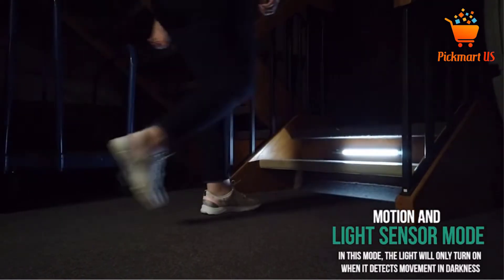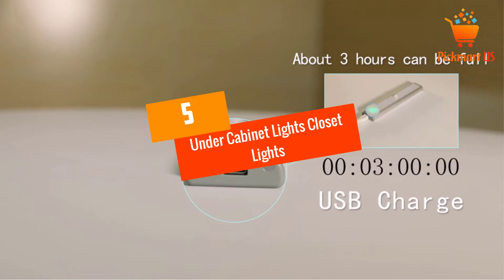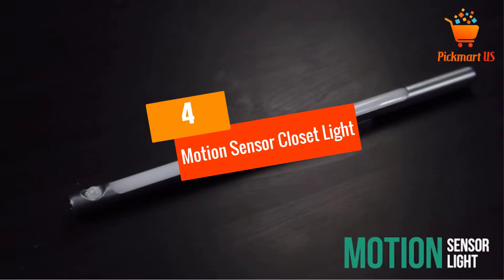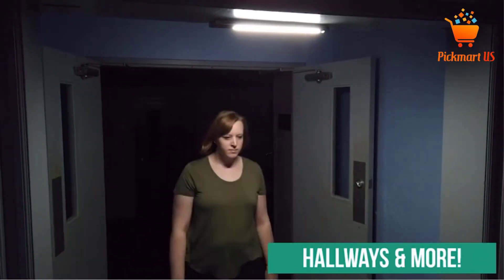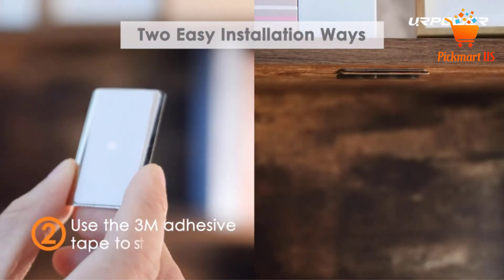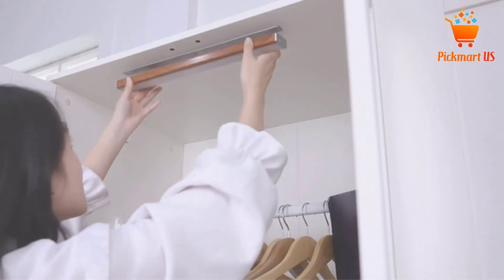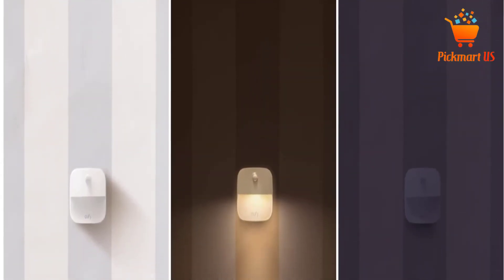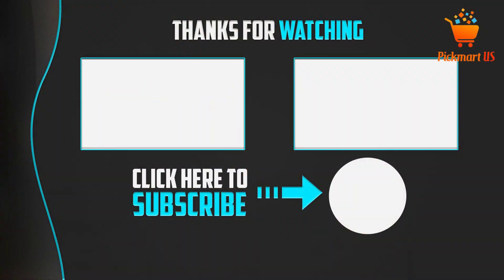Top 10 Best Motion Sensor Closet Lights in 2022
☛ All The Links to Best Motion Sensor Closet Lights listed in this Video:-

► 5.Under Cabinet Lights Closet Lights Motion Sensor.

► 4.Motion Sensor Closet Light.

► 3.URPOWER Motion Sensor Light.

► 2.Automatic Motion Sensor Lighting with Eye-Protection Design.

► 1. eufy Lumi Stick-On Night Light..

In This Video, I listed the Best Motion Sensor Closet Lights That are available in the market. I made this list based on my personal research, and I tried to list them based on their price, quality,  and many more things.